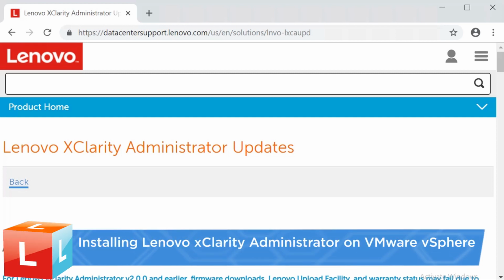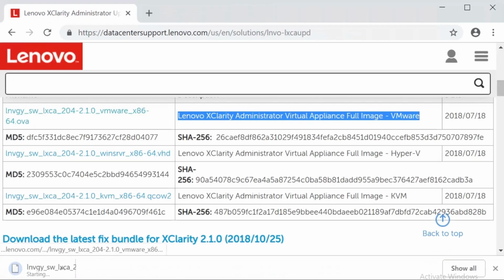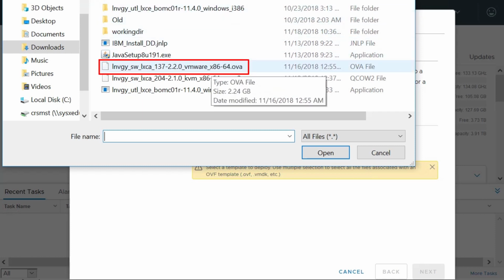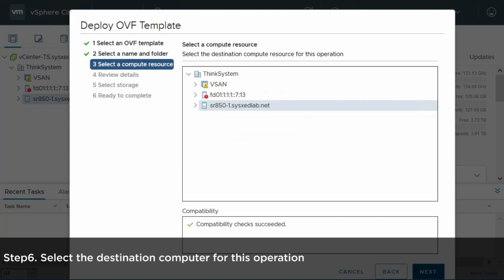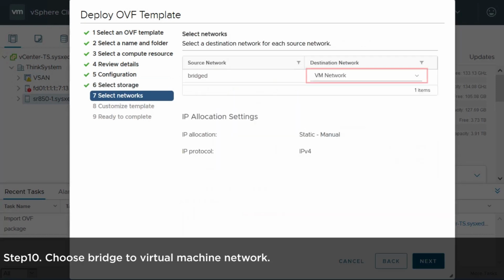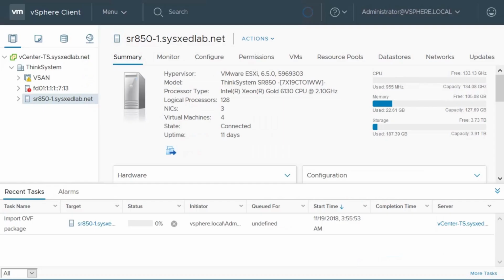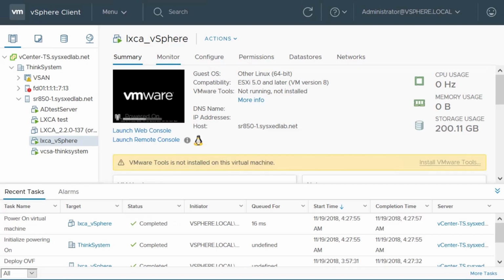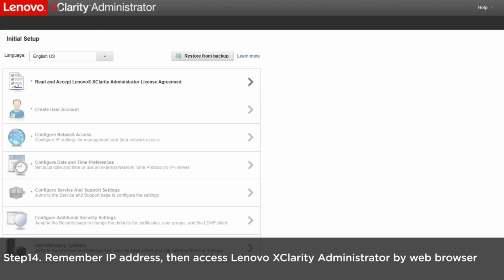Installing Lenovo xClarity Administrator on VMware vSphere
Lenovo - Installing Lenovo xClarity Administrator on VMware vSphere